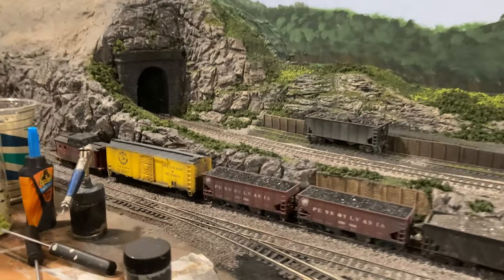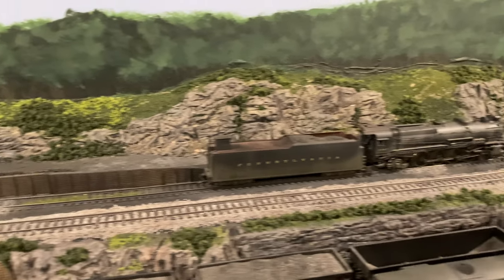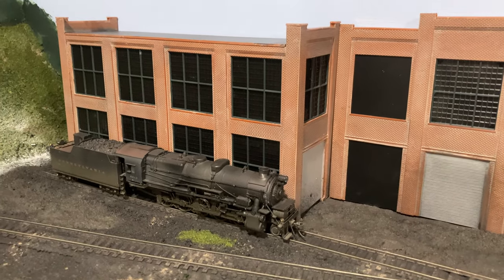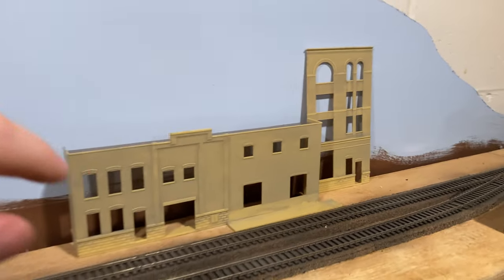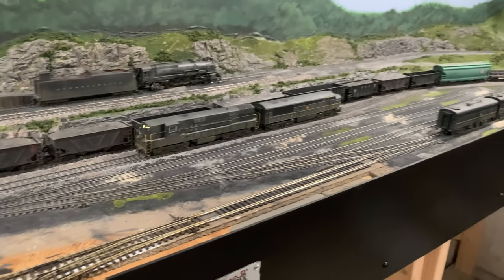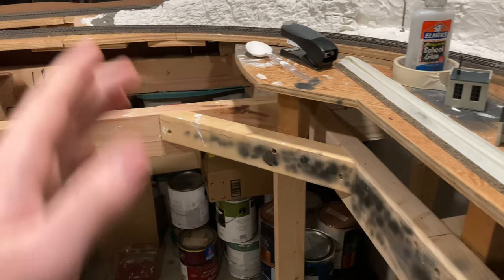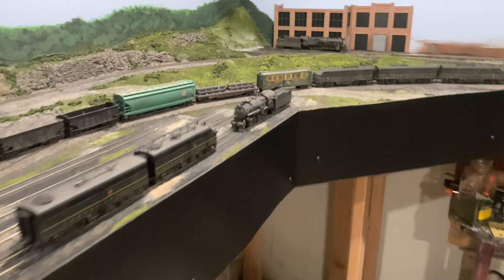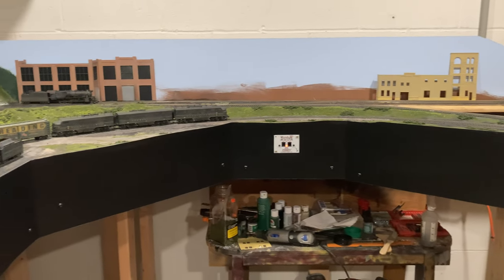HO Model Railroad Update 4: Building Structures and Scenery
Another update video with the beginning of some buildings on the layout and more details to the scenery.